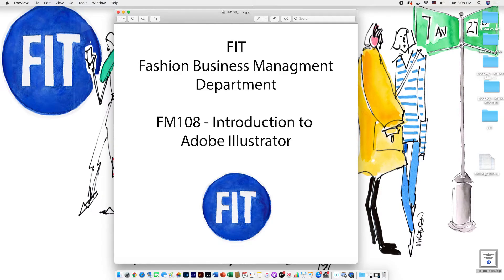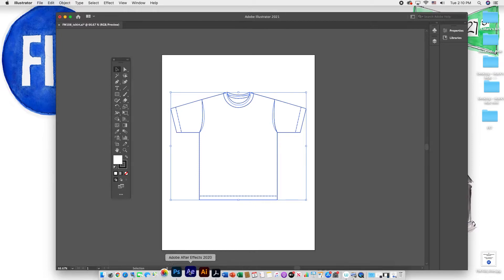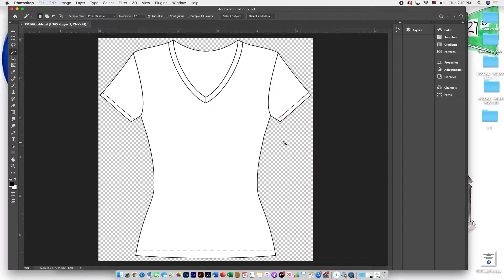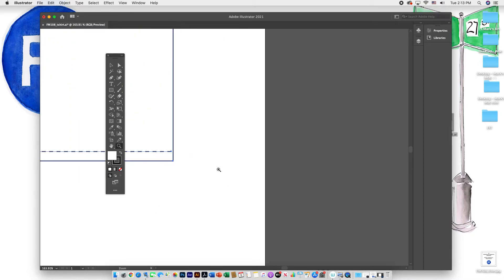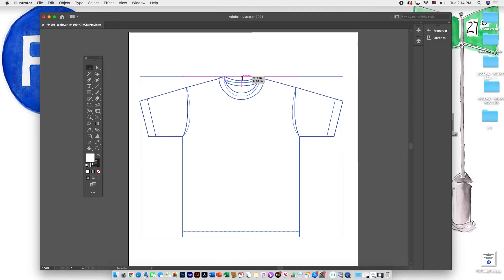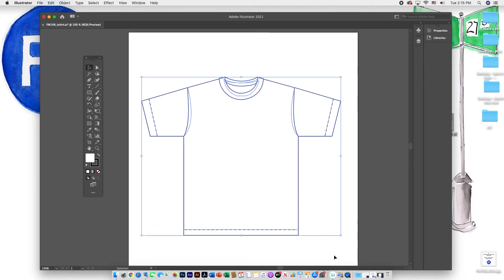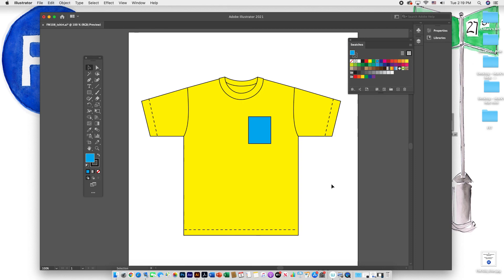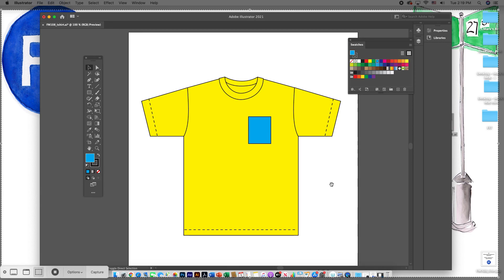FM108 Illustrator Intro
FM108 Introduction video to Adobe Illustrator.
Basic tools and working with T-Shirt file posted on Blackboard.